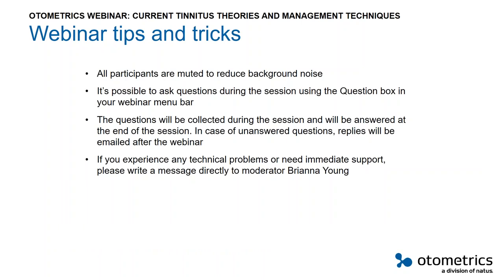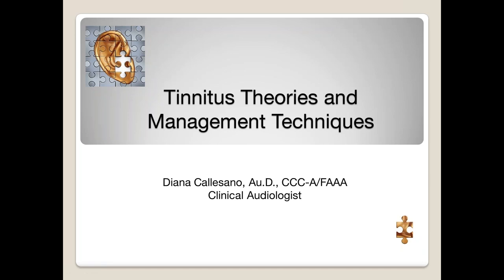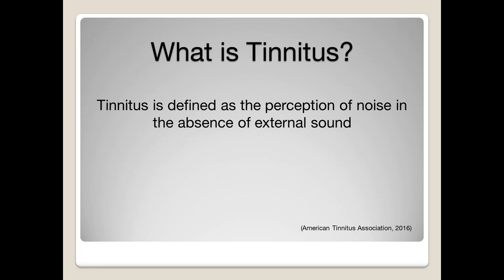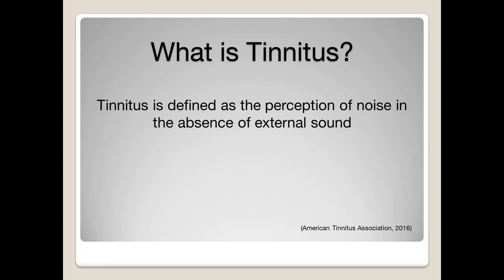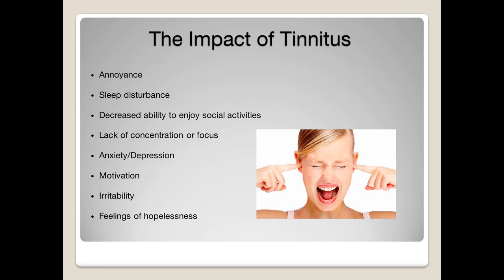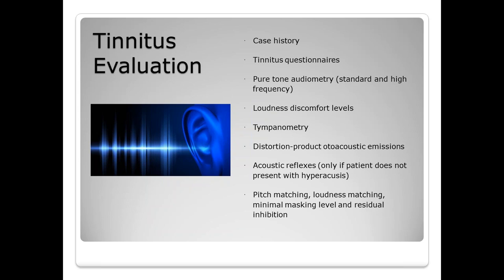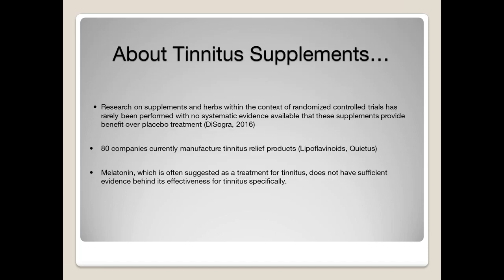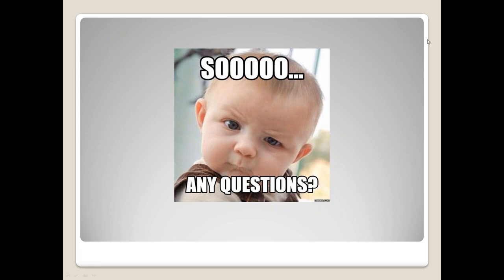Current tinnitus theories and management techniques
Thirty percent of the population will experience tinnitus during their lifetime. While there is no medical cure, there are viable options to manage the emotional impact of tinnitus.

In this webinar we will discuss current tinnitus theories and management techniques that have proven effective in addressing this condition.